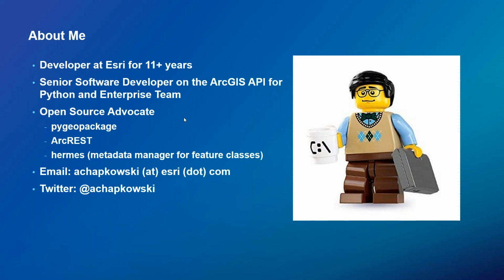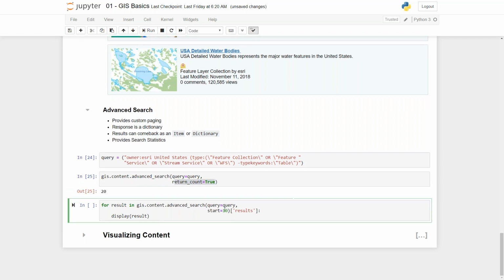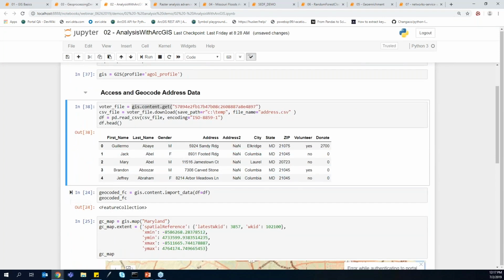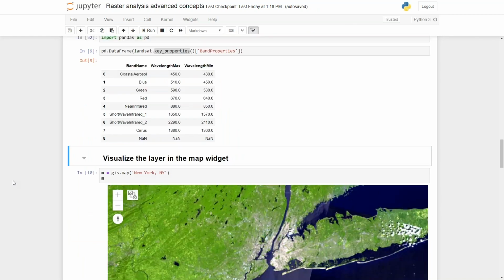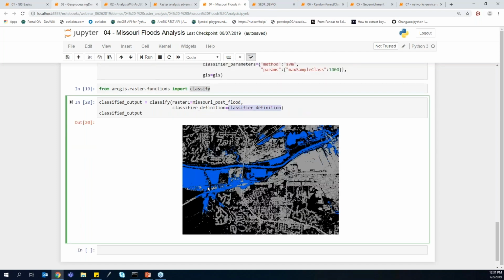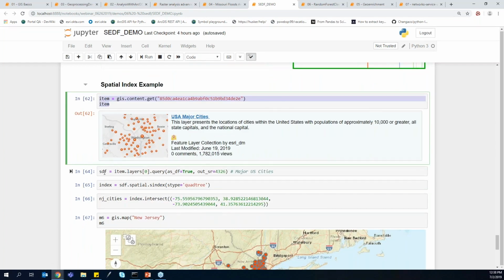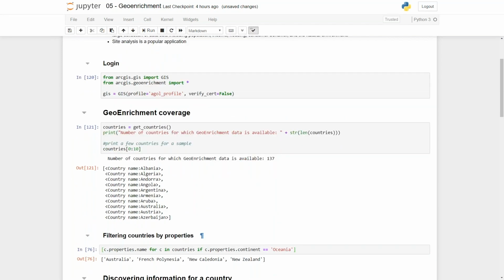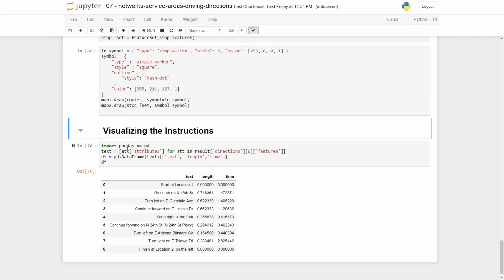Performing Analysis with the ArcGIS API for Python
In this webinar, we will show the various ways users can incorporate their daily analysis workflows using the ArcGIS API for Python. This session will dive into performing analysis using vector and raster data.